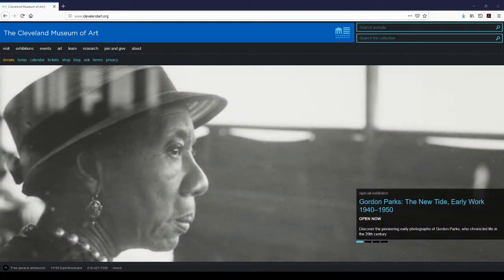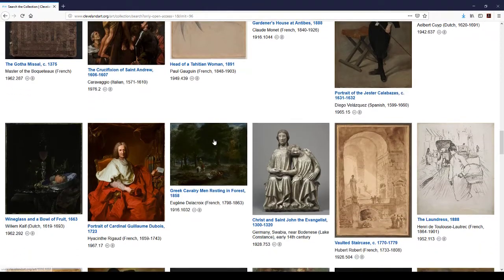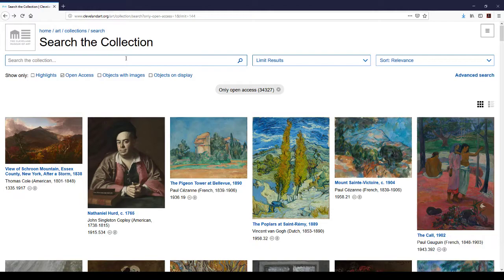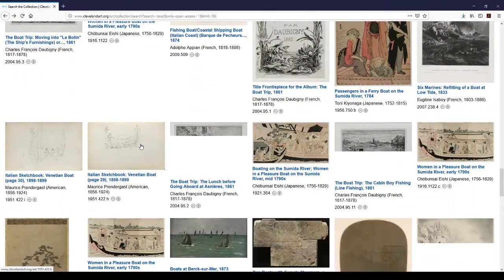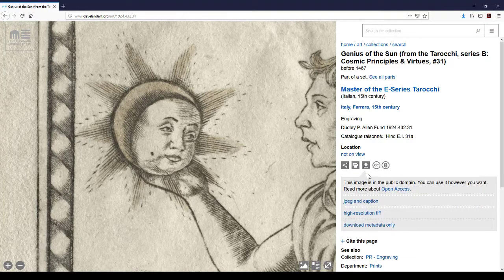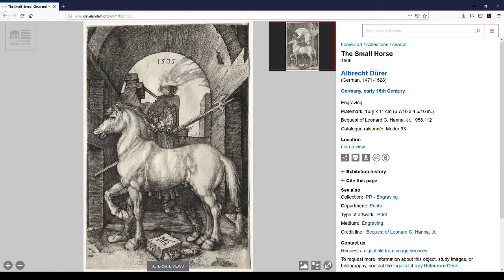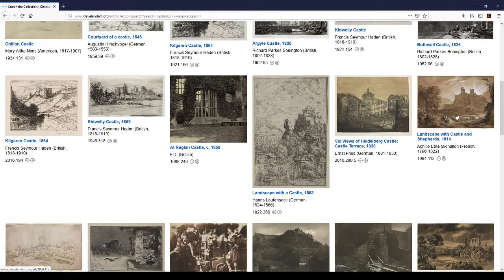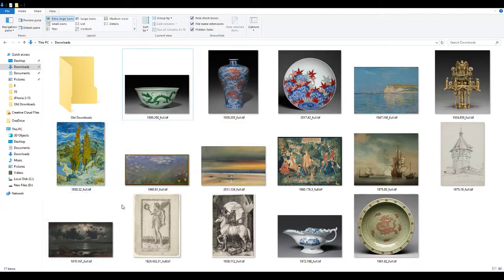Epic Digital Collage Project - Part 1 of 12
Epic Photoshop Digital Collage Project using Open Access images from the Cleveland Museum of Art - in real time!